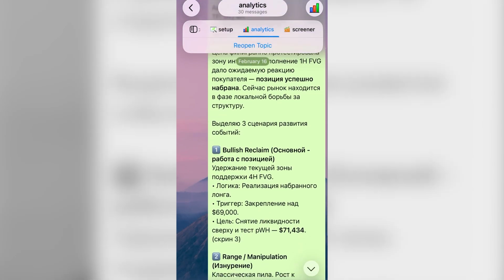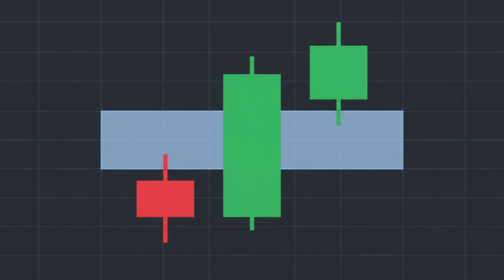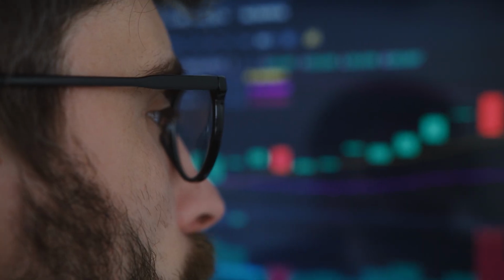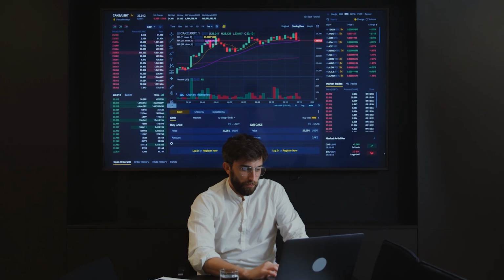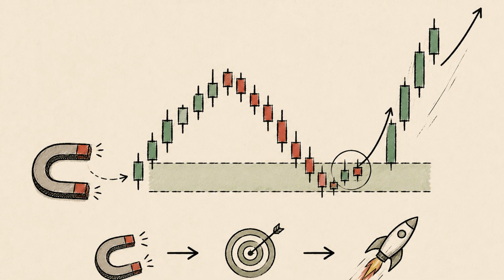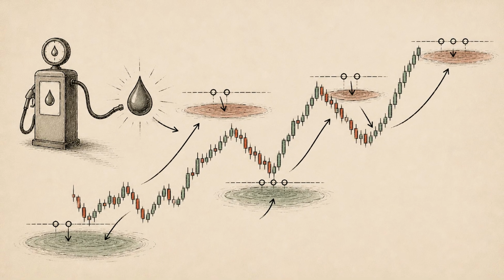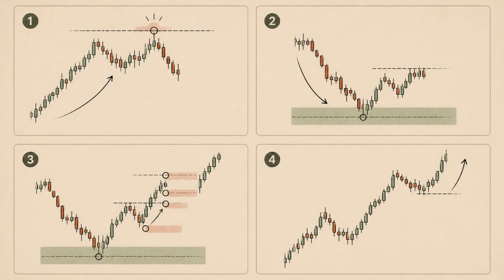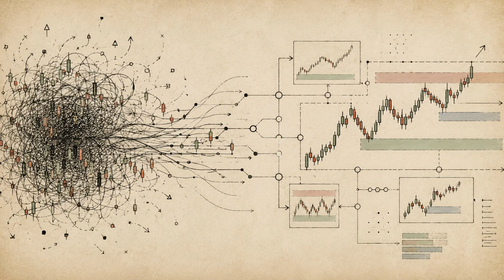Trading Strategy for Crypto 📊 How Imbalance, Timeframes and Risk Management Work 📈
🌍 EXCHANGES FOR EU & US USERS:
🏦 KRAKEN (Available in the US & EU)
🇪🇺 BYBIT EU (For European Union Residents)

🚀 TOP CEX EXCHANGES:
🔑 BINGX | (Bonus up to 11,000 USDT)
⚡️ BITGET (Bonus up to 8,000 USDT)
🎁 WHITEBIT | (Bonus up to 6,200 USDT and 5% Trading Fee Discount)
💰 BYBIT | (Bonus up to 30,000 USDT)
📊 BYDFI | (Bonus up to 8,100 USDT)

🔥 TOP EXCHANGES WITHOUT MANDATORY KYC VERIFICATION:
📊 MEXC | (Bonus up to 8,000 USDT)
🔐 BLOFIN | (10% Futures Bonus on Your Deposit 😎)
🎁 WEEX | (Bonus up to 30,000 USDT)
🔥 XT | (Bonus up to 25,000 USDT)

📊 Trading Strategy for Crypto - in this video, we explore how Imbalance, Timeframes, and Risk Management work together when analyzing crypto charts and building a structured trading approach.

📈 You'll learn how to identify imbalance on the chart, understand FVG (Fair Value Gap) zones, and choose the right timeframe for clearer market analysis. ⏳

🛡️ We also break down the importance of Risk Management and capital protection to help you improve your trading strategy and approach every trade with greater discipline.

🧠 If you want to better understand Trading and build a more structured crypto trading strategy, this video explains the key concepts step by step.

00:00 - 👋 Introduction
00:47 - ⚖ What is Imbalance?
04:10 - 📊 FVG (Fair Value Gap) - Imbalance on a Chart
05:04 - ⏳ Timeframes: Which One to Choose?
07:23 - 🛡 Risk Management and Capital Protection